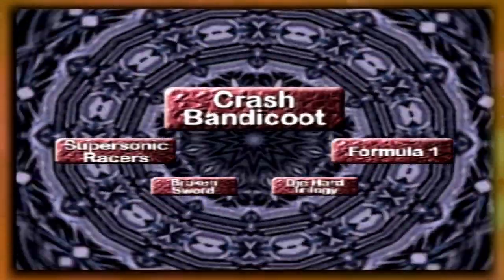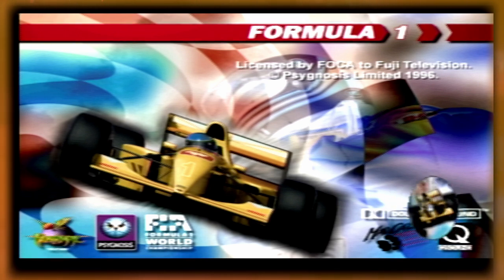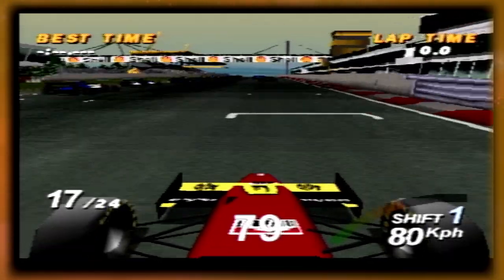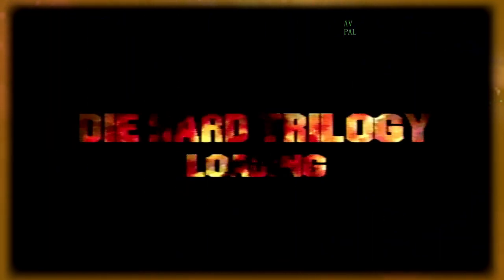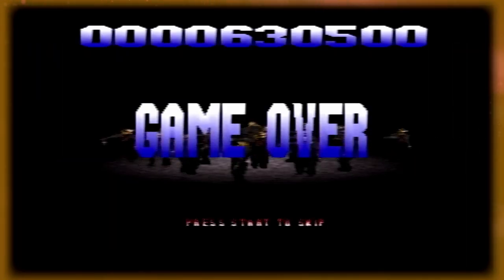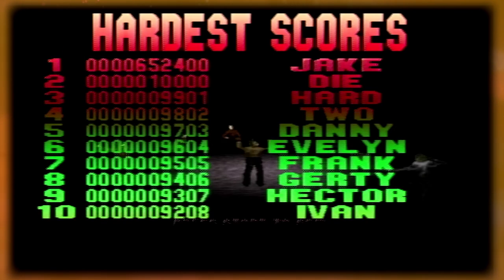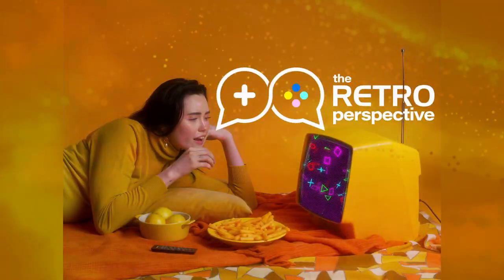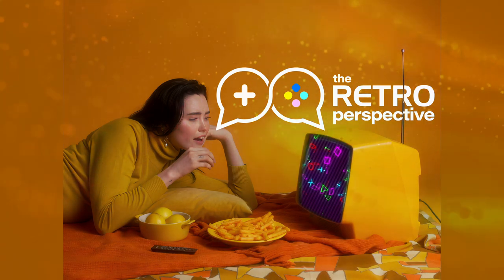Official Playstation Magazine UK Demo 12 | November 1996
Playthrough of the Official Playstation Magazine UK Demo 12.

00:00 Crash Bandicoot
03:20 Formula 1
09:09 Die Hard Trilogy
14:39 Broken Sword
16:27 Supersonic Rac

for everything else I do.